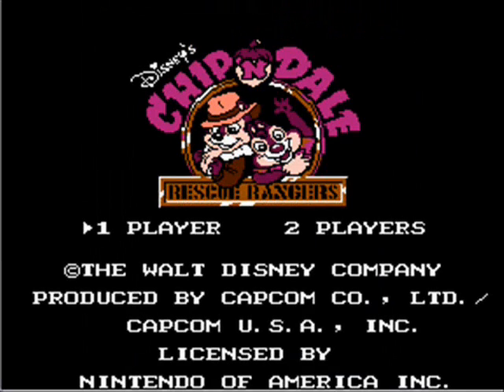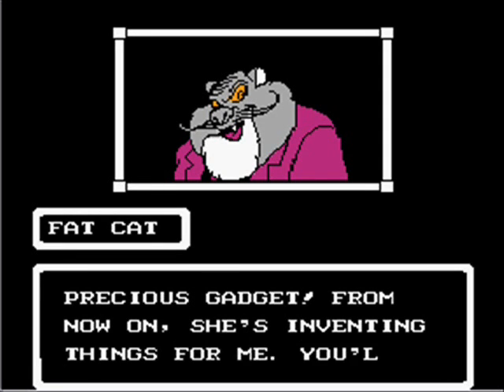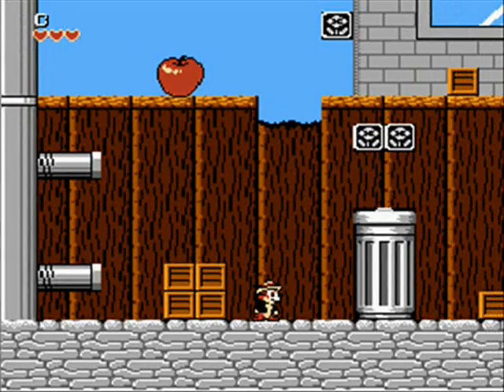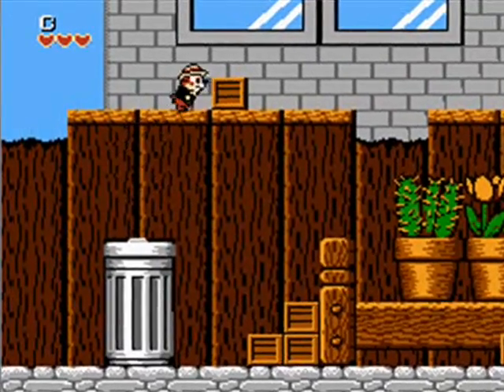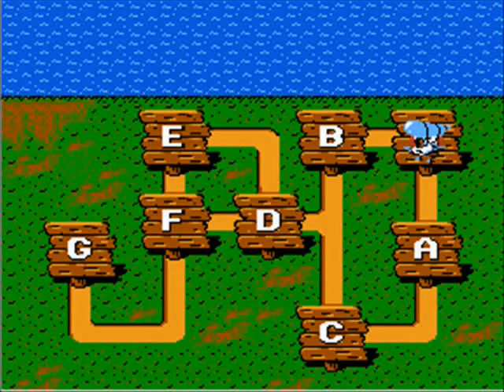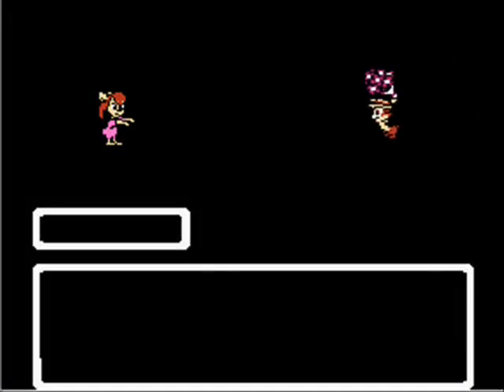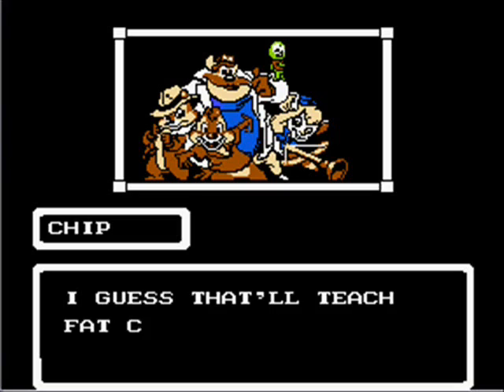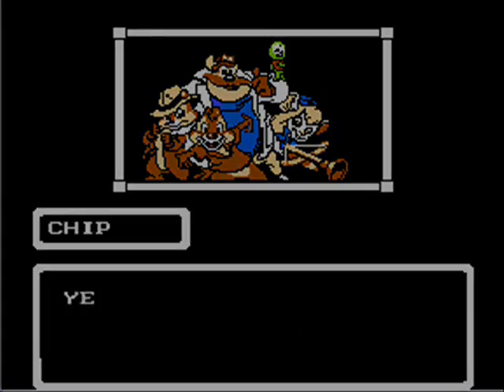RADICAL GAME: Chip 'n Dale Rescue Rangers (NES)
FINALLY! My second installment to my RADICAL GAMES reviews.

You know how games based movies and TV shows often tend to suck? Well this is one exception and I loved this game when I was a kid. Glad that I was able to play it again, I decided to do a review of it. This time, I tried to add some funny moments in this review. You'll see what I'm talking about.

And I haven't seen the show in a while, so bare with me on this review. The only times they ever aired reruns where occasionally on Disney Channel and Toon Disney and the times they would give them were like around very early in the morning. I used to watch the show on The Disney Afternoon back in the day along with DuckTales, Gargoyles, Darkwing Duck, Aladdin, Goof Troop, and The Lion King's Timon and Pumbaa.